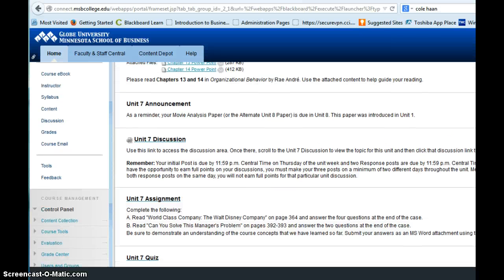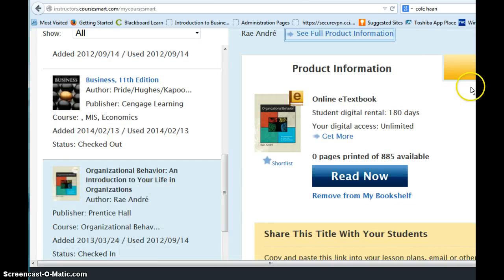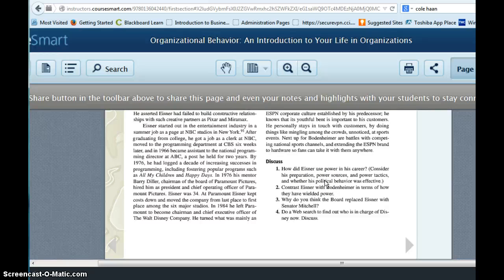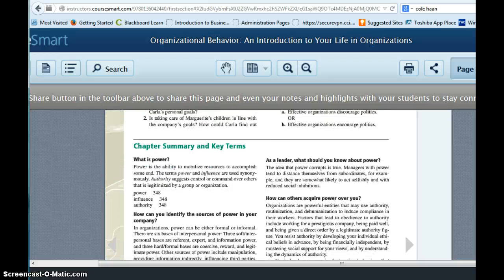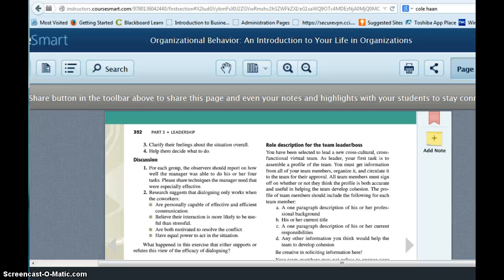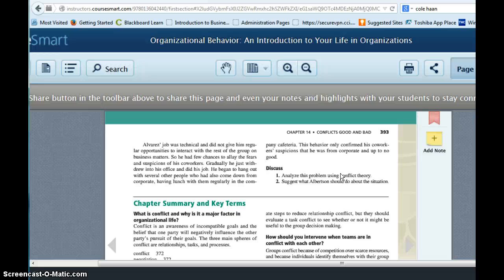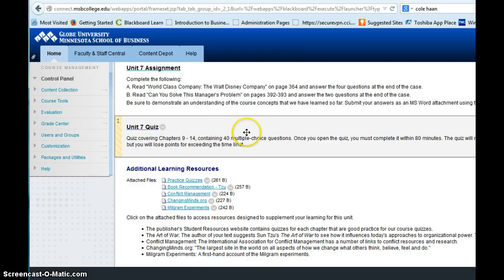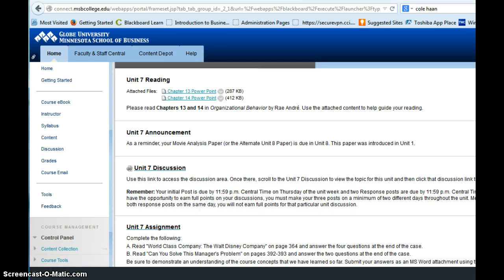BS311 Week 7 Spring 2014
BS 311 Week 7 Spring 2014